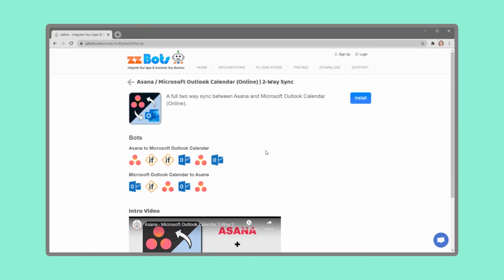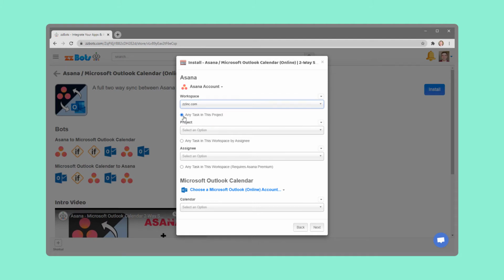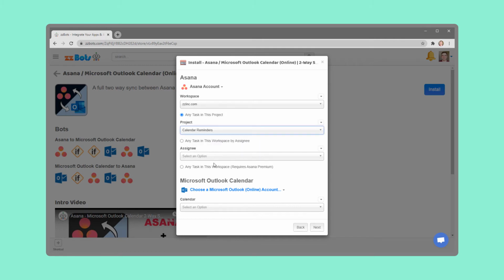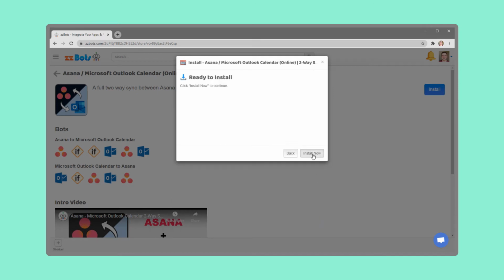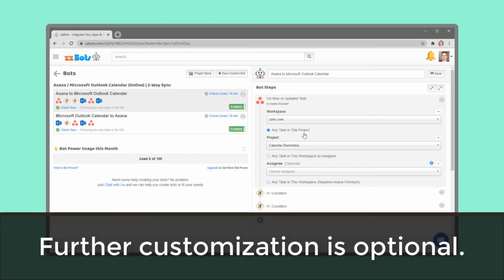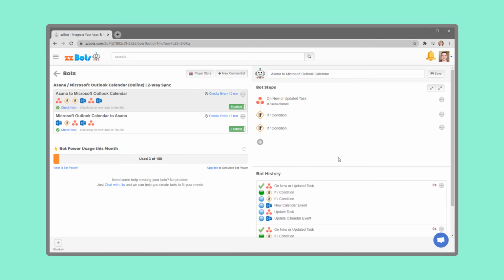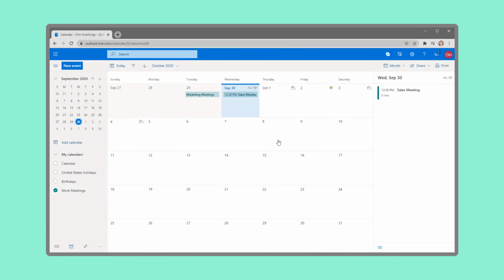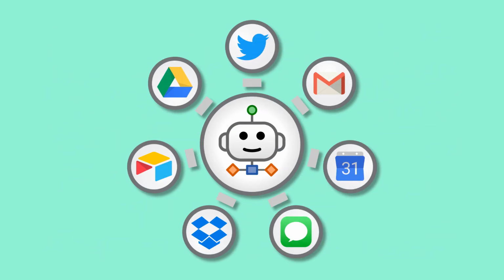How to 2-Way Sync Between Asana and Microsoft Outlook Calendar | zzBots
Automatically two way sync, or integrate, between Asana and Microsoft Outlook Calendar (Online) using zzBots. Sync new, or updated, tasks and events from Asana to, or with, Outlook Calendar.

Video Sections:
0:00 How this 2-Way Sync works.
0:32 How to set up, or install, this 2-Way Sync.
1:47 How to test this 2-Way Sync after it is installed.
2:32 Contact us, and we will be happy to help you.

Video Script:

Are you looking for a way to sync between Asana and Microsoft Outlook Calendar?
With zzBots, it is now easier then ever to install this full two way sync as a Plugin from our Plugin Store.

This Plugin contains two bots.
One bot will monitor for new or updated Tasks in Asana, and sync them over as Outlook Calendar events.
The other bot will monitor for new or updated events in Outlook Calendar and sync them over as Asana tasks.

First, set up the connection with your Asana account.
After your account is connected, select the workspace that you want to sync with.
Then you will need to choose whether you want your bots to sync your tasks by project, by assignee, or by any task in the workspace.
Whether you select by Assignee, or by Project, you will need choose the project or assignee that you want to sync with from the corresponding dropdown.

Next, set up the connection with your Microsoft Outlook Calendar account.
After your account is connected, select the calendar that you want to sync with.

After you click "Next", and "Install Now", this full 2-Way Sync will be up and running.
After clicking "Done", you will be redirected to the bots page where you will have the option to disable or re-enable your bots, as well as configure your bot settings.

You can test this sync by creating a new task in Asana, as well as updating a pre-existing task.
You can see the bot history for each bot as shown here that will show a history of all of the events and tasks synced over.

In Outlook Calendar, you can see that the two different tasks from Asana synced over successfully.

With your bots enabled, all new or updated tasks or events will continue to automatically two way sync between Asana and Microsoft Outlook Calendar.

If you have any questions, just chat with us on our and we'll be glad to help you.